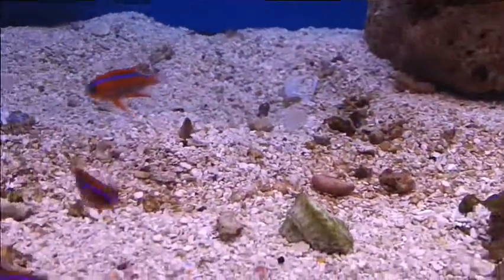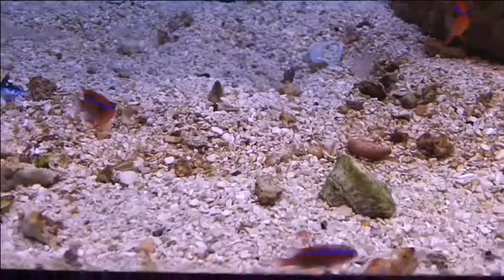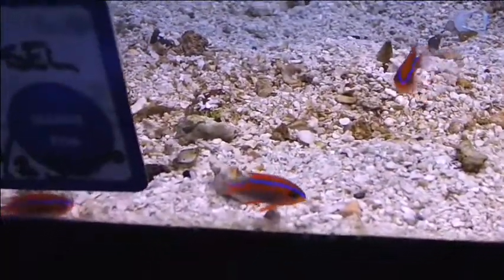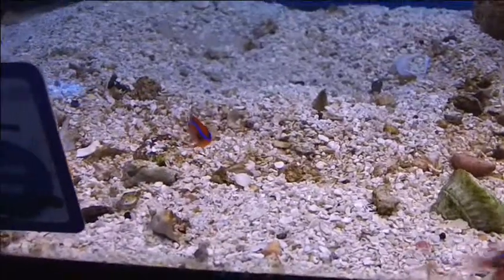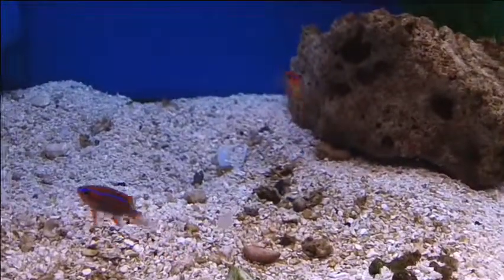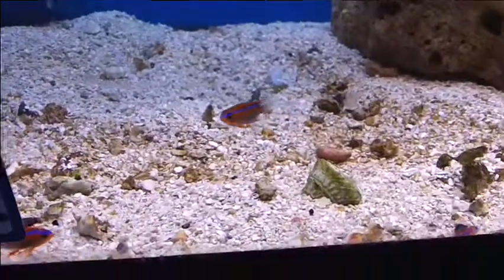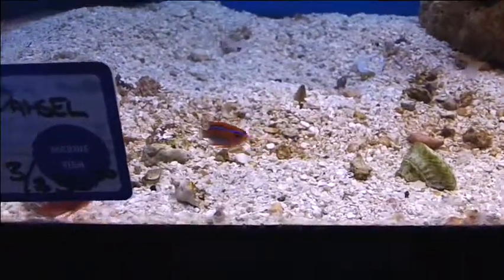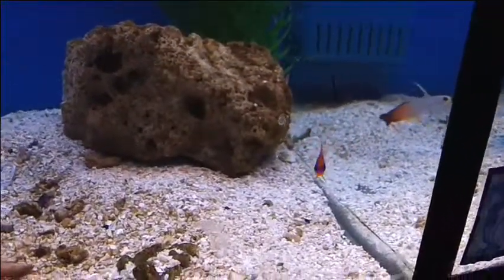Crossi Damsel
Randy from Big Al's Brampton talks about Neoglyphidodon crossi, the Crossi Damselfish..

BA Brampton has completely changed in the past year or so.. I'm finding something cool in pretty much every other tank..

Seen at Big Al's Brampton